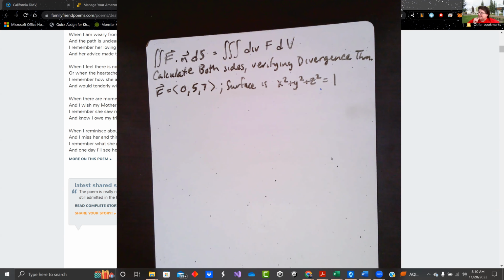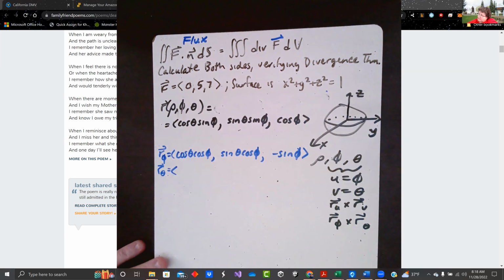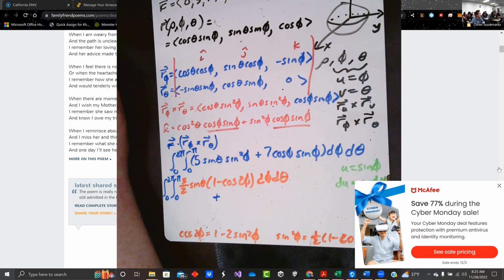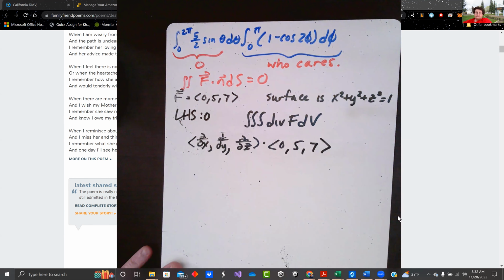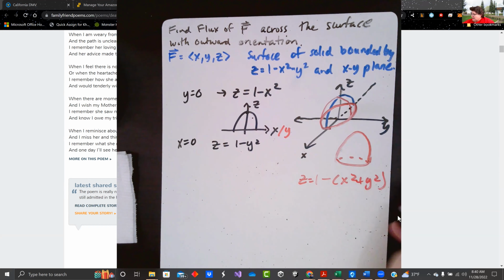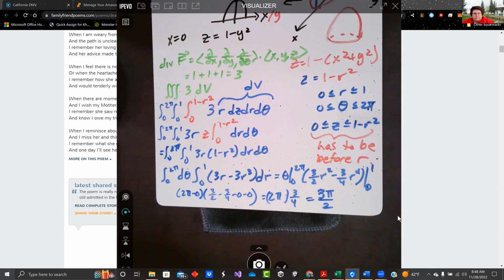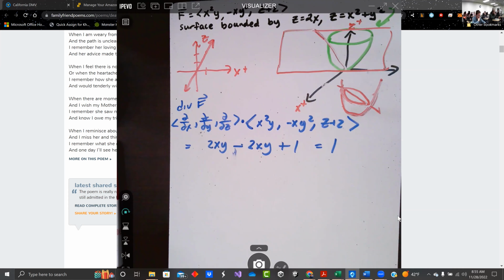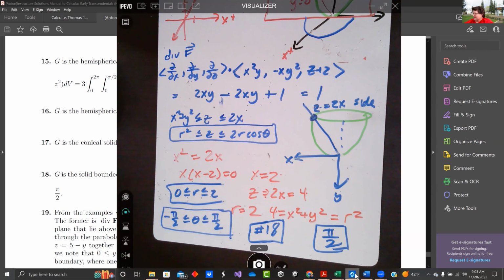M067 Calc3 15.7a Discussion Group